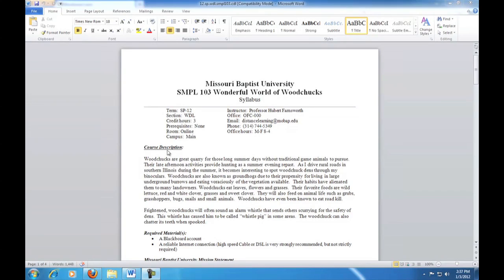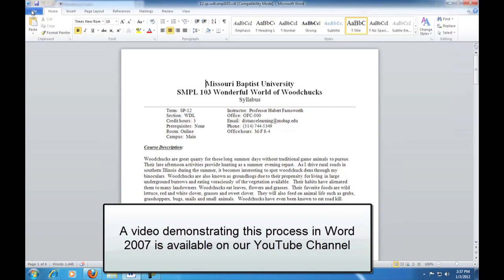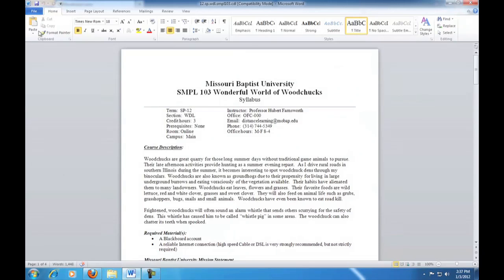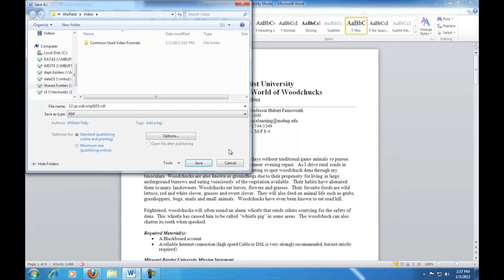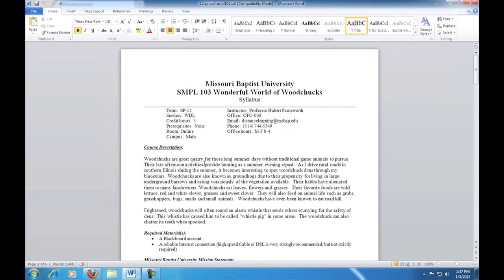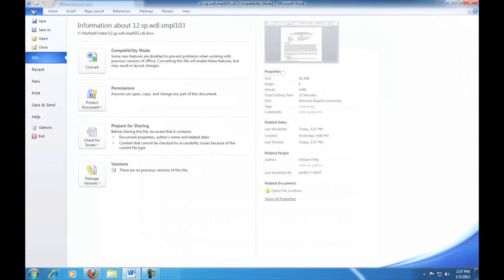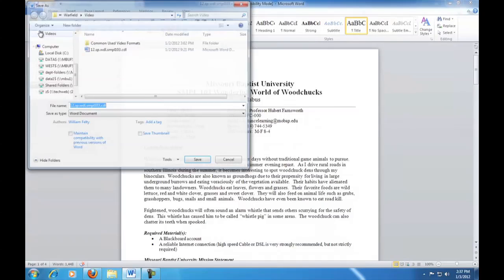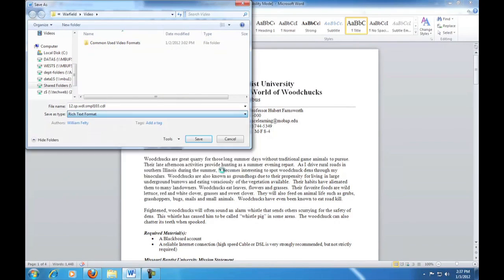Using Word 2010 to Save a Document as PDF or RTF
This video shows how to save a Document as a PDF file or Rich Text Format using Word 2010